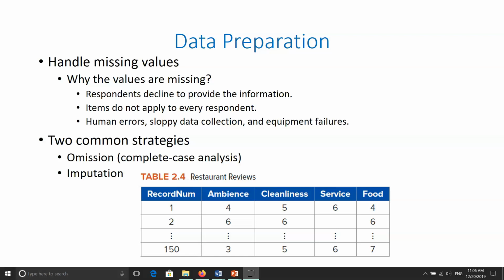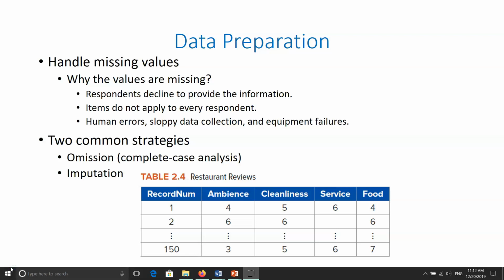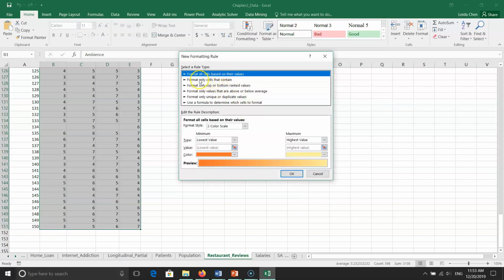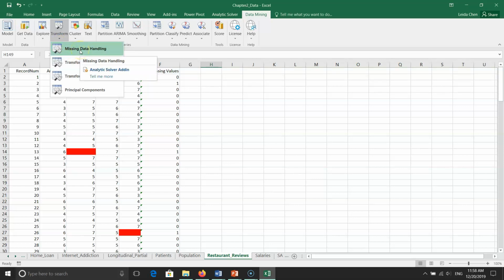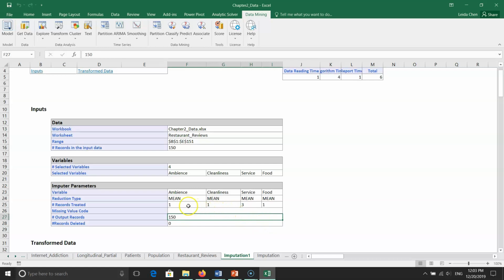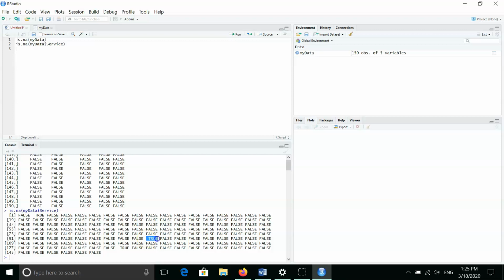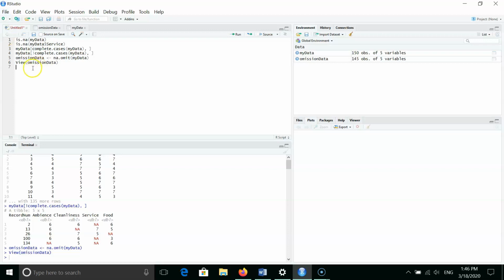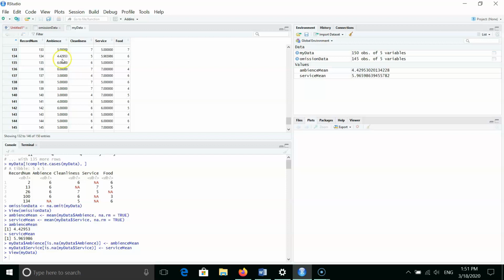DW Missing Data Handling with AS R demo